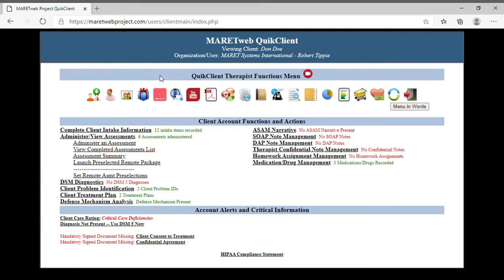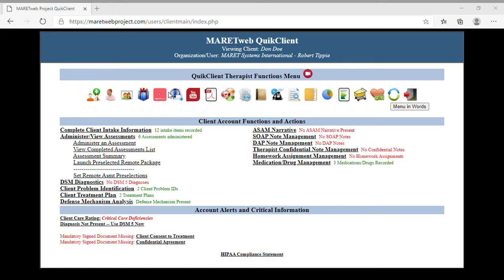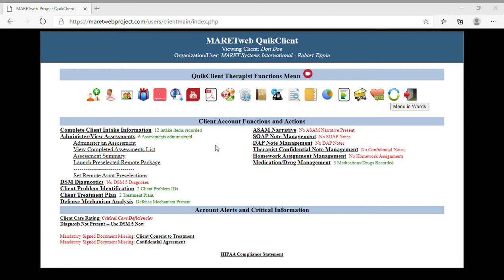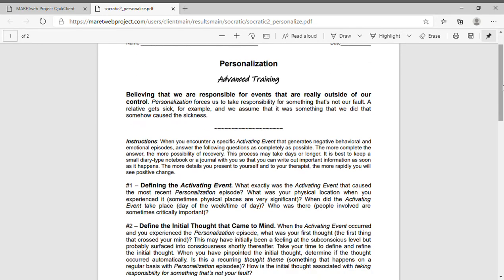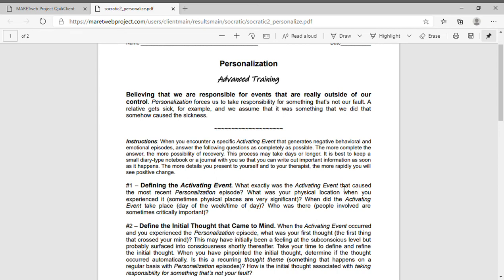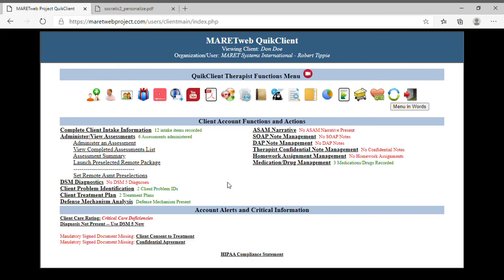Therapist Builder Video Series #3 Advanced CBT Results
This video is designed to show the therapist how to obtain and interpret the advanced CBT results. It also stresses the need for weekly assessment with the CBT Assessment. Finally, the advanced Socratic questions are reviewed.